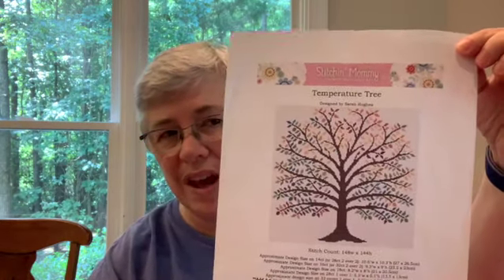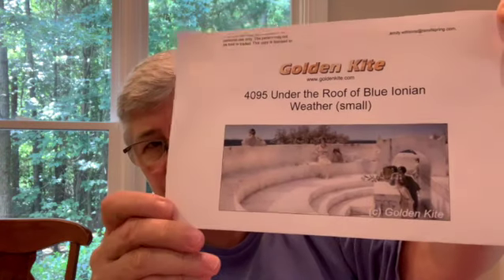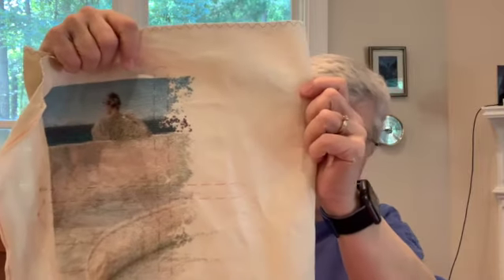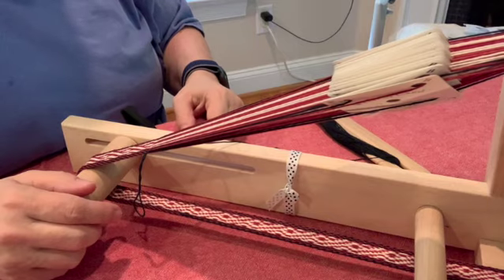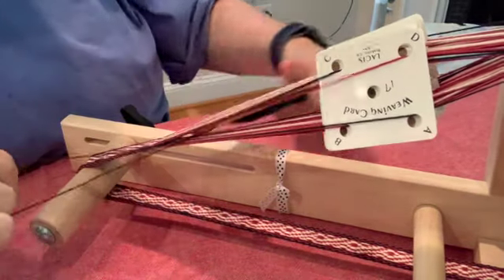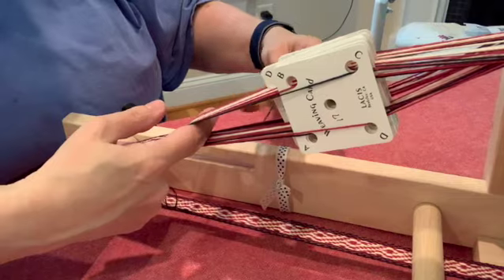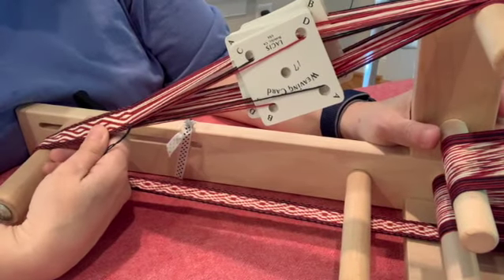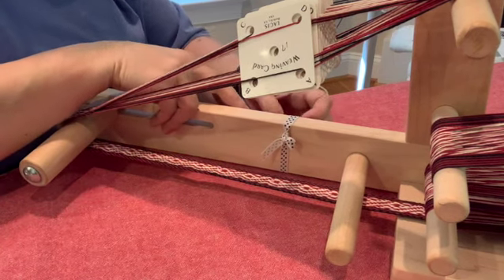Flosstube and Variety Show #14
This channel is about cross stitch, quilting, other handcrafts, stories, books, games, and random things which are of interest to me, and therefore might be of interest to you!

Today I mentioned:

Cross stitch:
Temperature Tree - StitchinMommy (Etsy)
 18-count light blue Aida, my own colors of DMC

Under the Roof of Blue Ionian Weather (small) - Golden Kite
   18-count ivory Aida, 2 billion called-for DMCs and blends
   The original painting is by 19th-century artist Sir Lawrence Alma-Tadema
*keeping up on the Tour de France challenge of Full Coverage Fanatics (on FB)

Ornament - ZephyrMood (Etsy)
   18-count white Aida, called-for DMC 798 and 820

Variety Show:
Tablet Weaving
I got my Inkle loom and 8/4 cotton thread at WEBS - yarn.com
My cards are Lacis card weaving cards, which I purchased from Amazon.